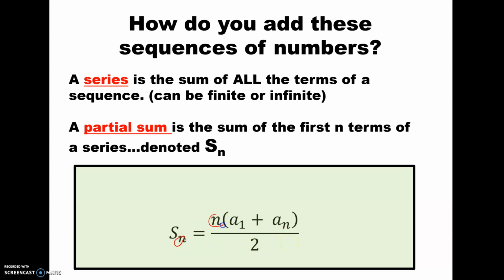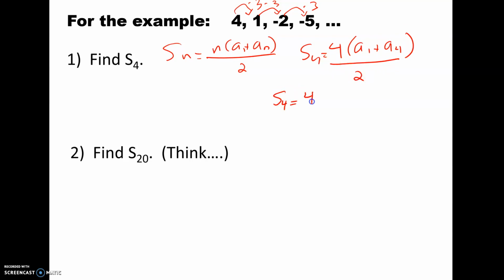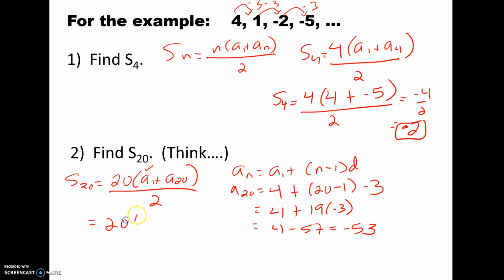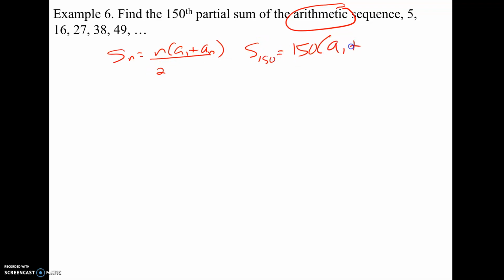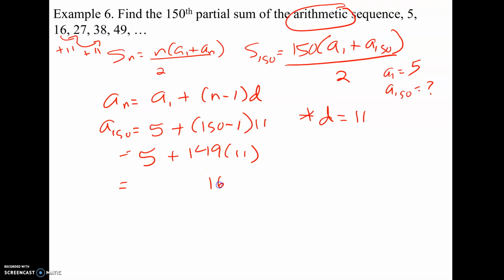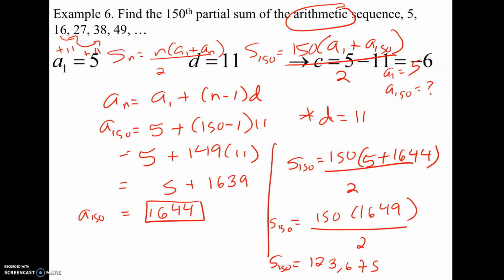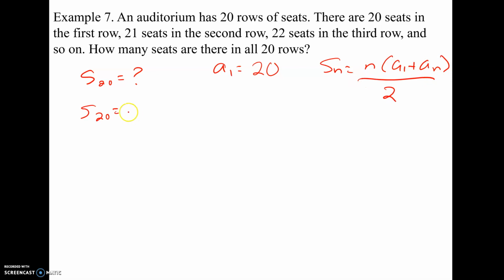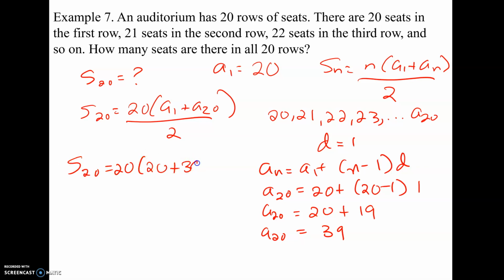Arithmetic Sequences Part 5